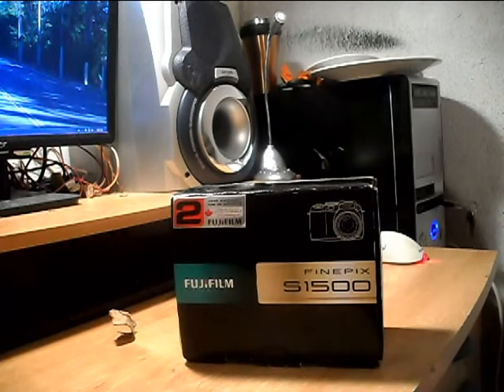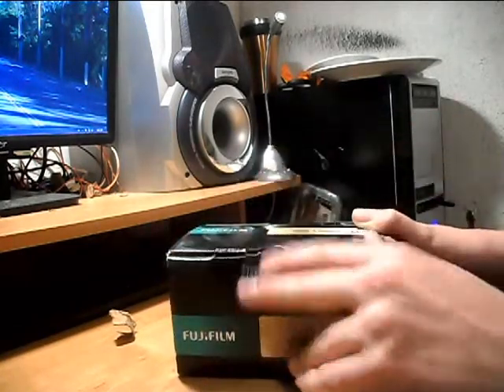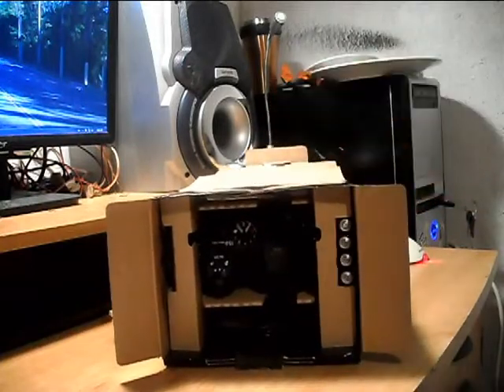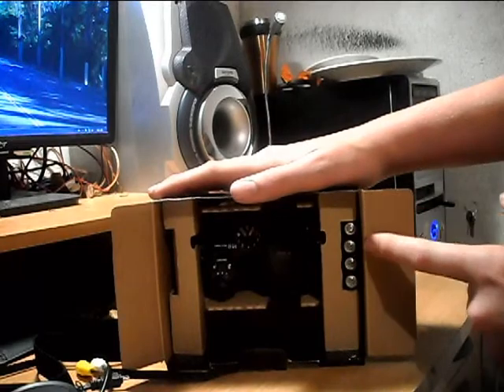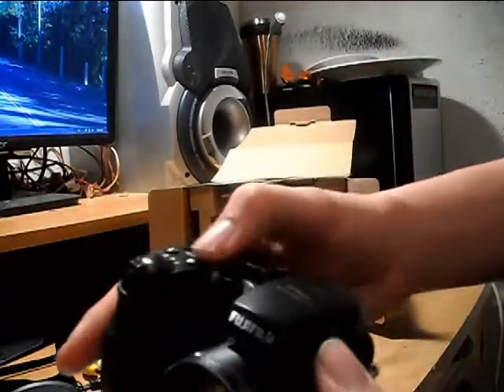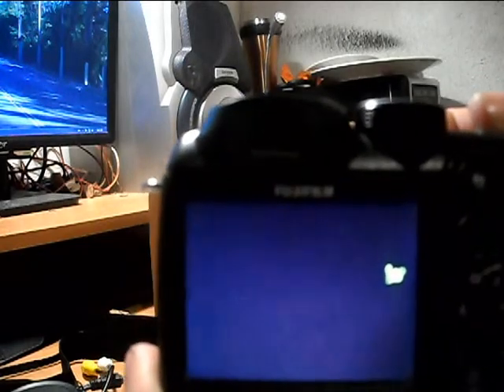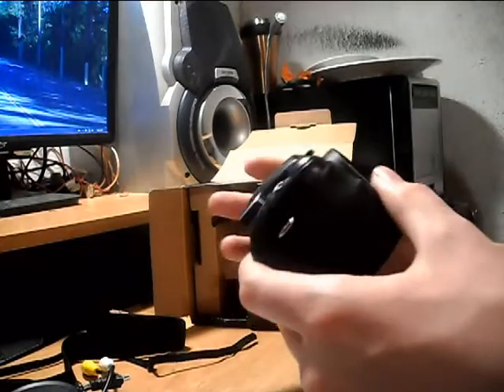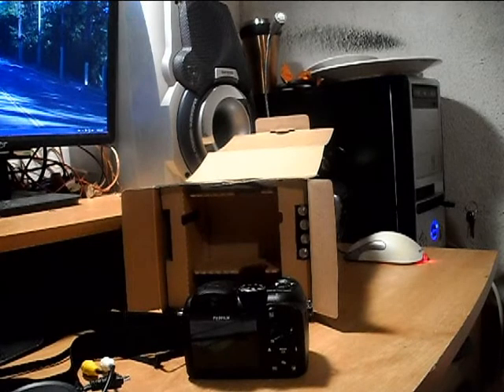FUJIFILM FINEPIX S1700 Review & UnBoxing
Thanx For The View.
The Complete UnBoxing Of The FujiFilm FinePix S1500